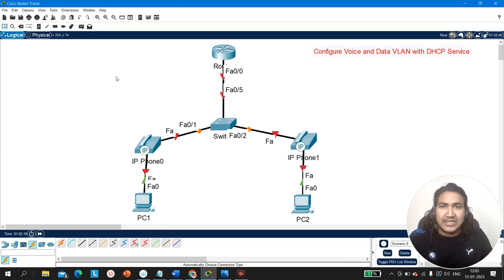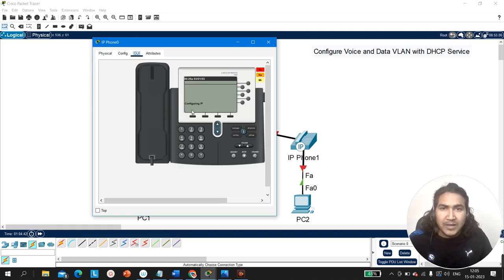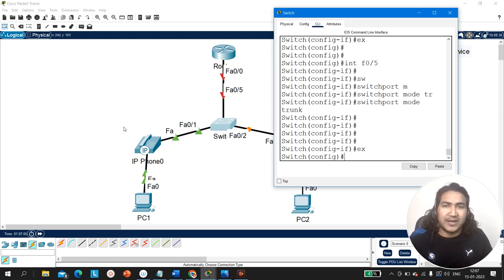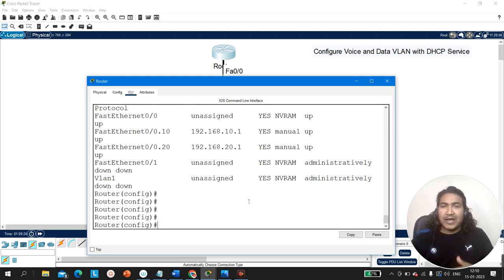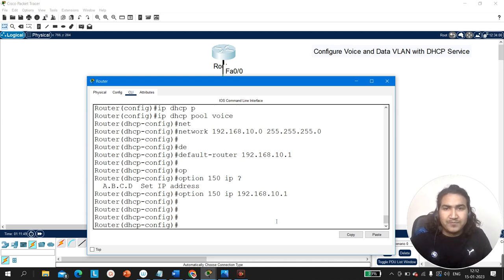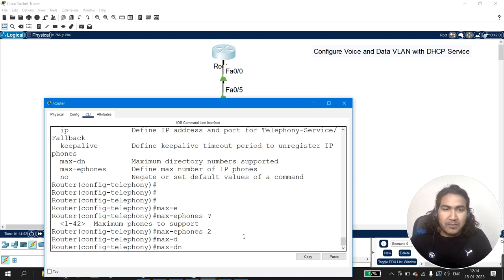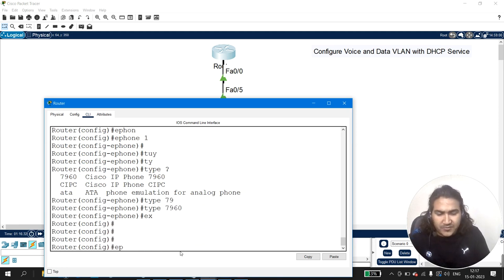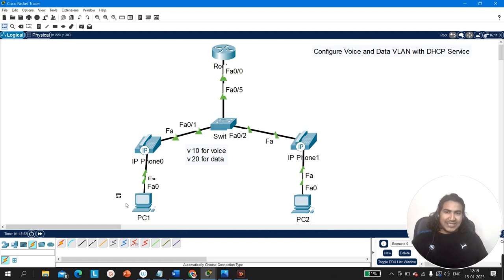Voice and Data VLANs Configuration In Packet Tracer | Voice Over Internet Protocol